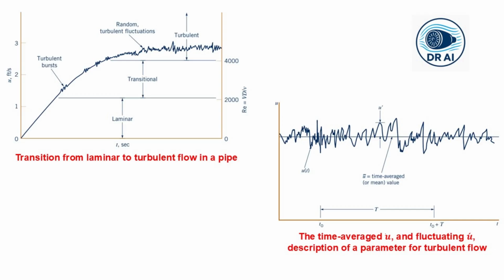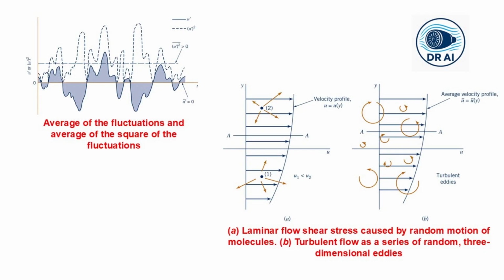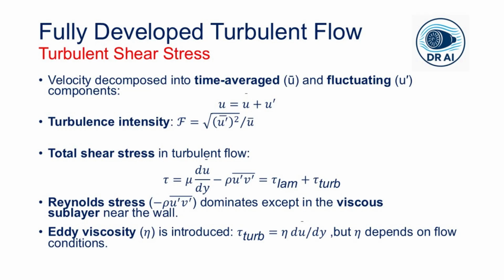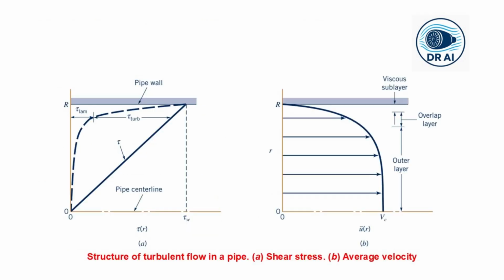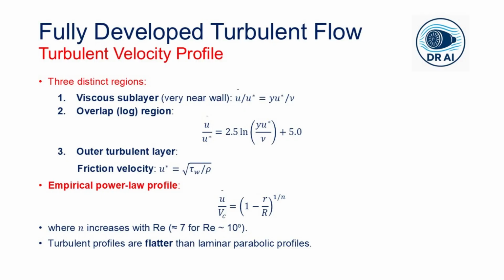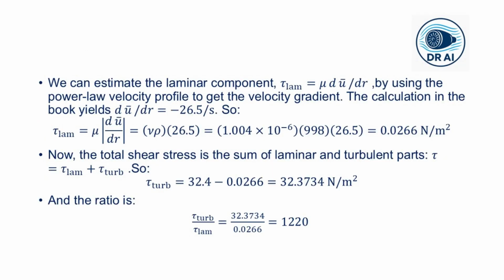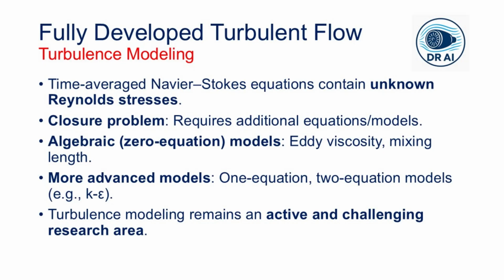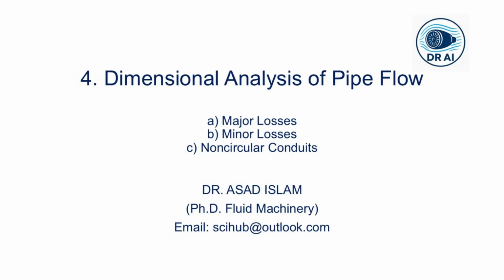Fully Deveoped Turbulent Flows | Viscous Flow | Fluid Mechanics Lecture #3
The Chaos of Turbulence: Structure, Shear Stress, and Logarithmic Law